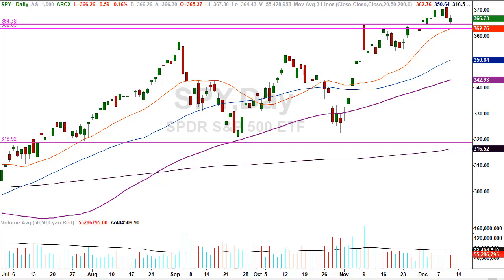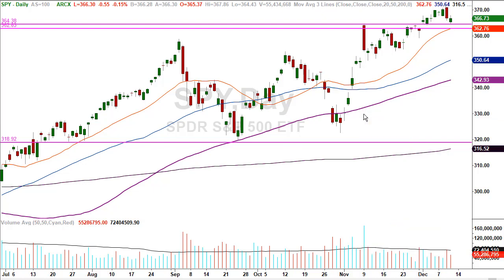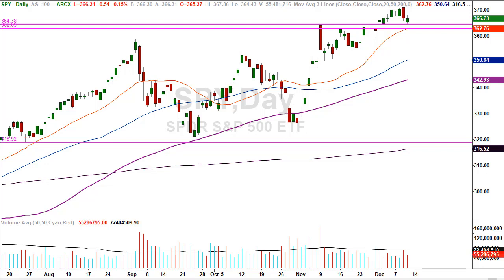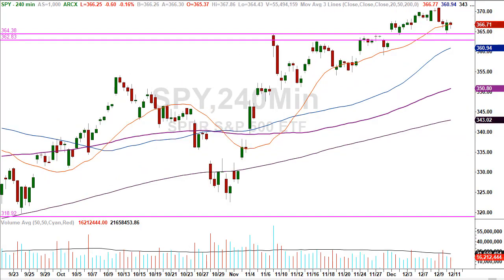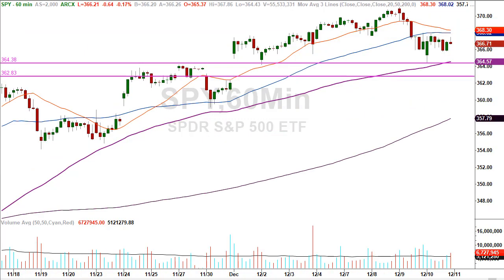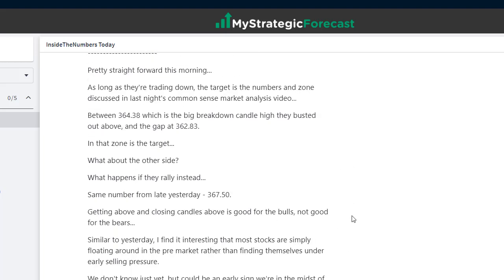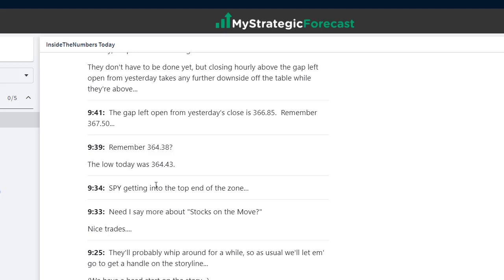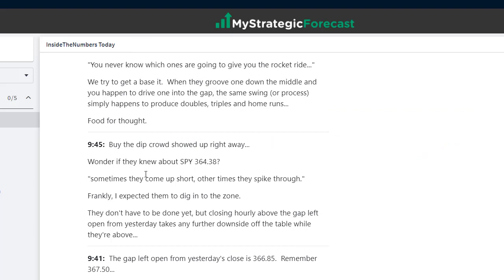S&P Get's [Almost] into the zone - Was It Enough Selling?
Today’s market got VERY close to the zone, but came up short.  Will they have another dip to run a better test, or was that enough...